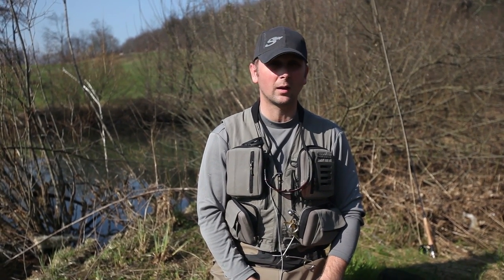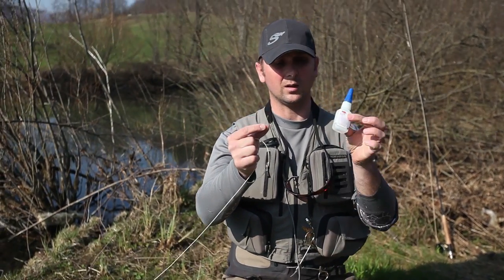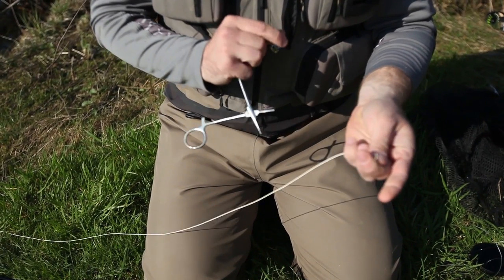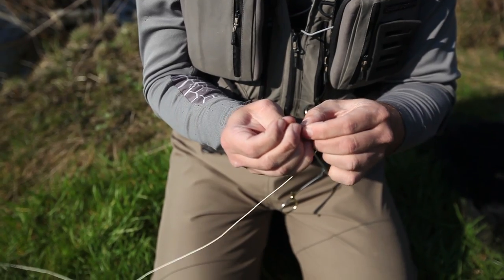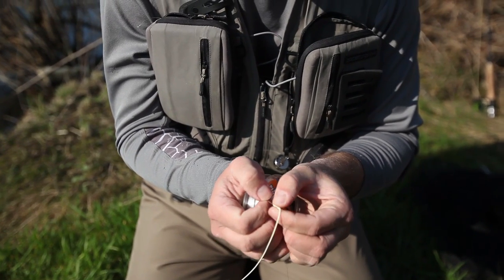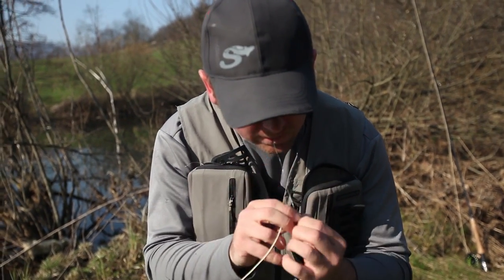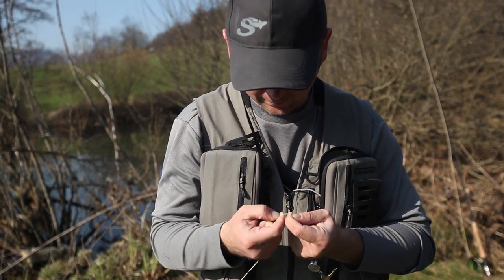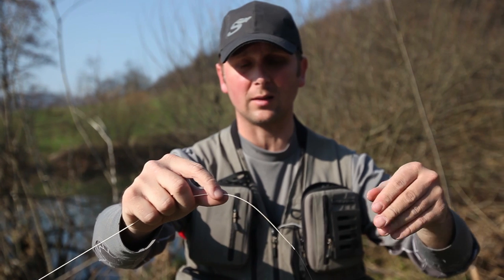No knot fly line to leader connection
Super smooth transition from fly line to your leader. Also quite simple to do...